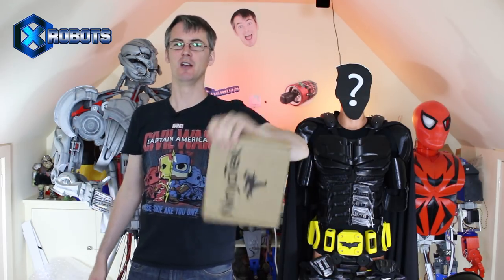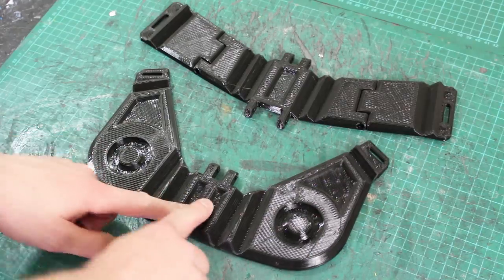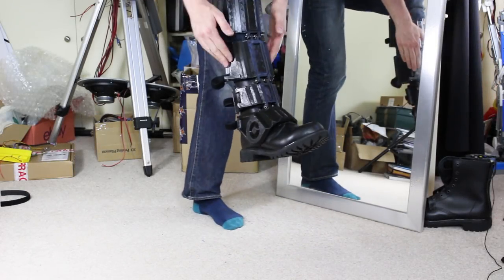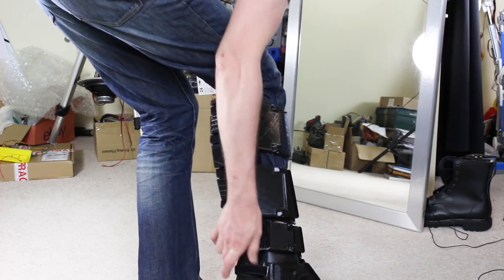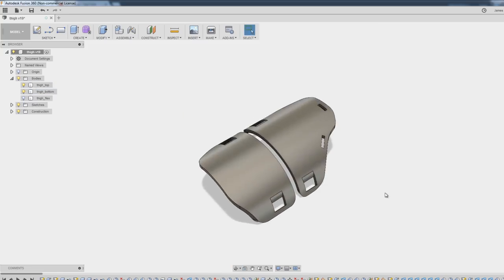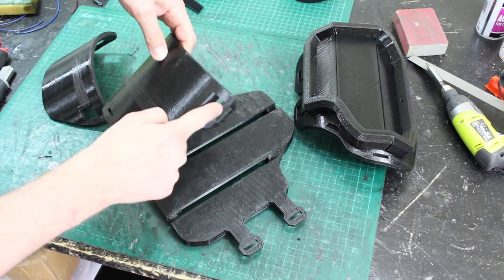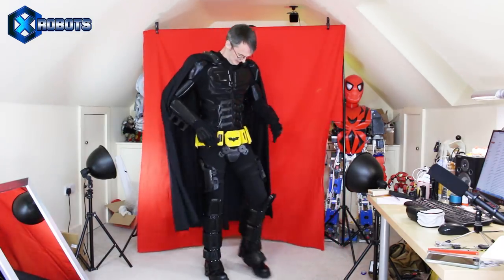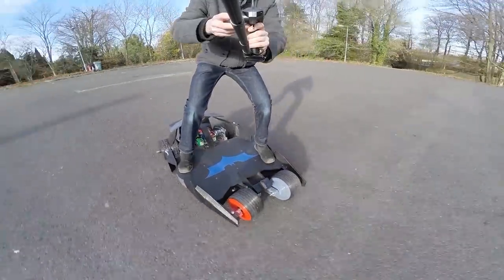Batman Cosplay Suit #5 with Ninjaflex | James Bruton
Batman Cosplay Suit part 5: it's time to make the Bat Legs! using Ninjaflex products as usual. I've based these on normal boots with Ninajflex Cheetah wraps. Onto the cowl next!

① GENIUS

② XROBOTS